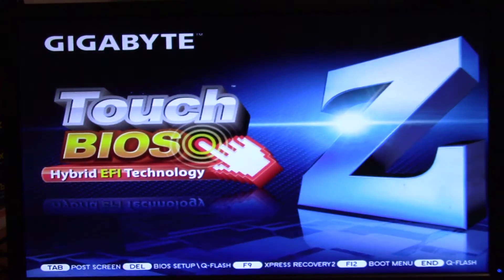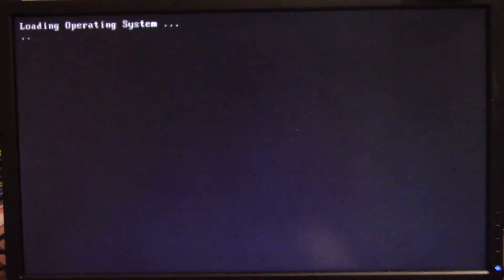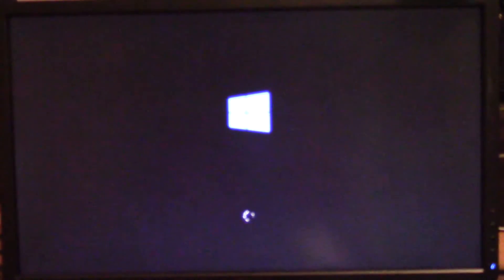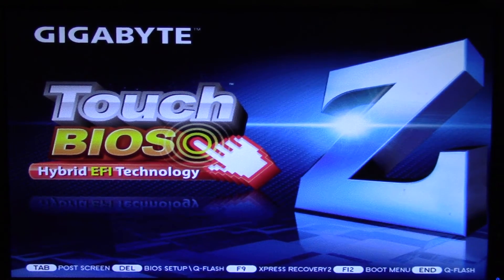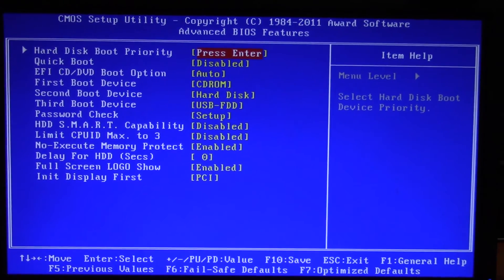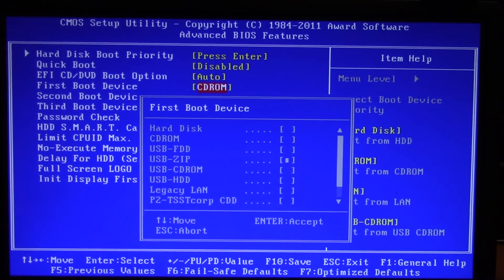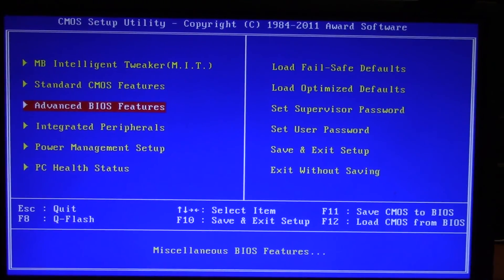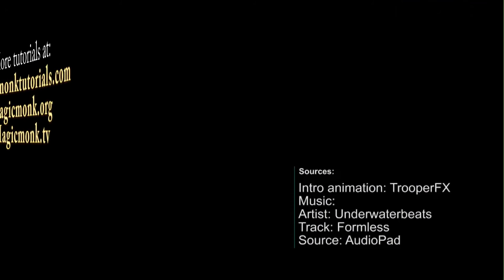Windows 10 can't start stuck on white pixelated horizontal line in the middle of monitor fix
A while ago I ran into a problem while starting up my Windows 10 PC. After the initial loading screen, a thick white pixelated horizontal line appeared in the centre of the monitor and I couldn't do anything. Initially i thought the monitor was broken but this happened on multiple monitors.